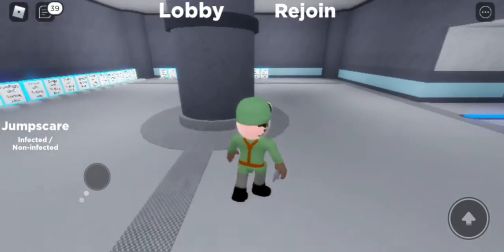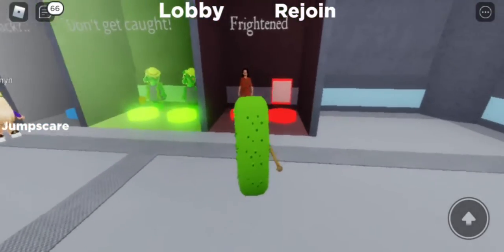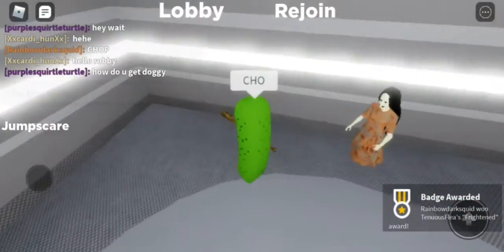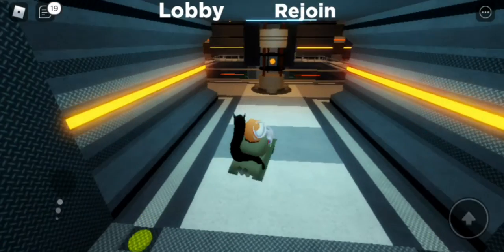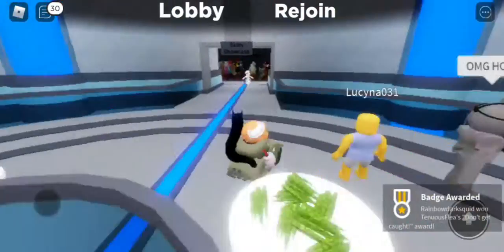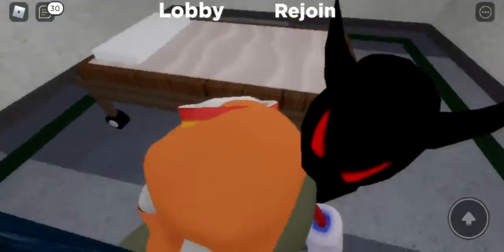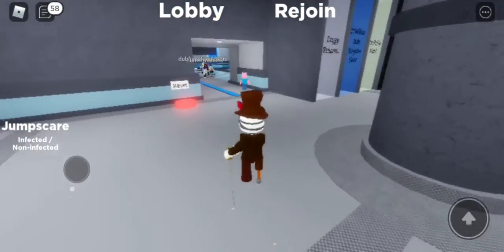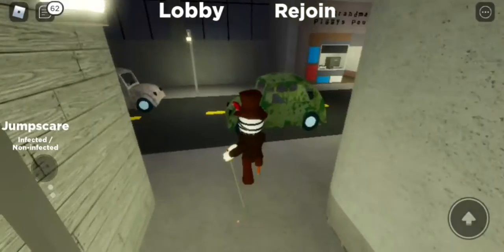How to get all the secret skins in piggy rp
All badge skins in accurate piggy roleplay.